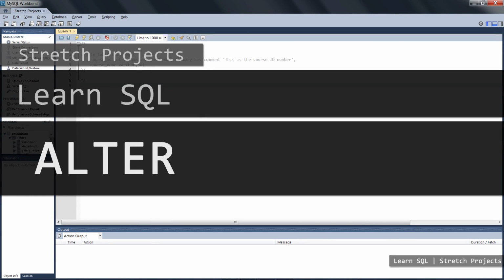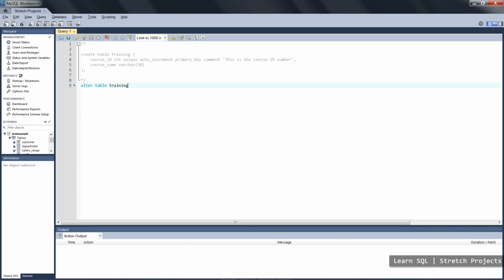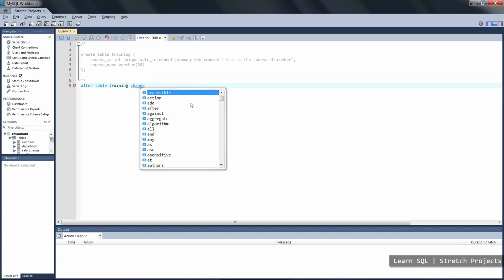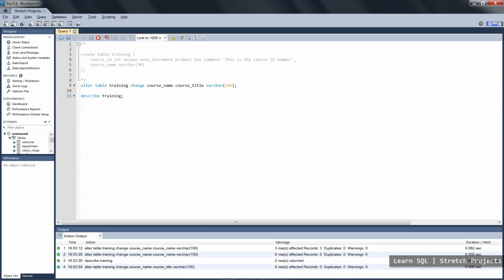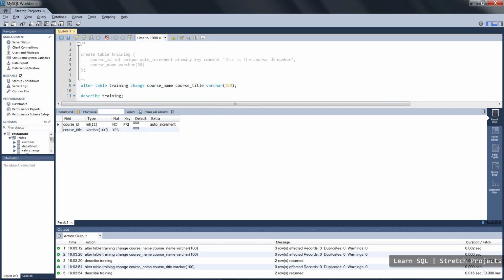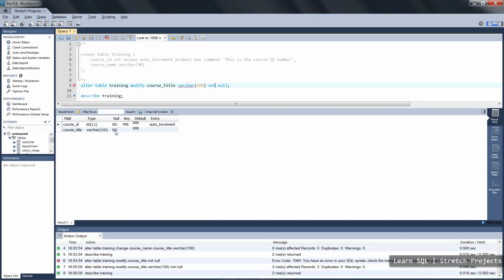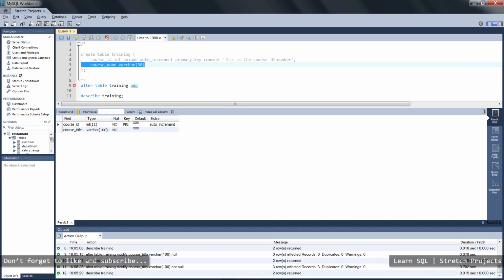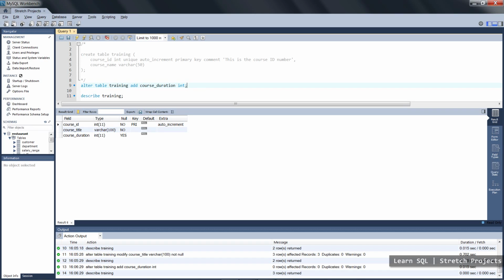Learn SQL - 15 ALTER